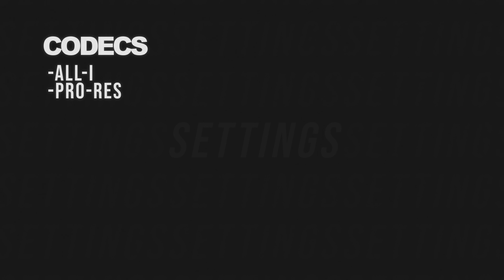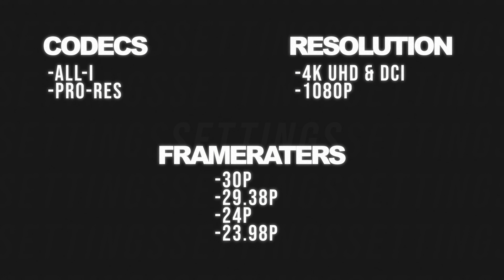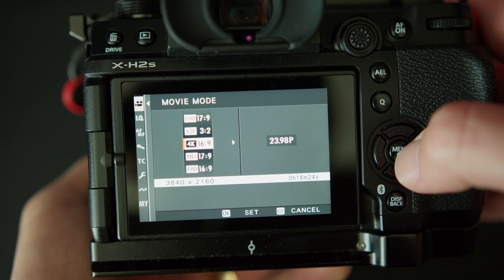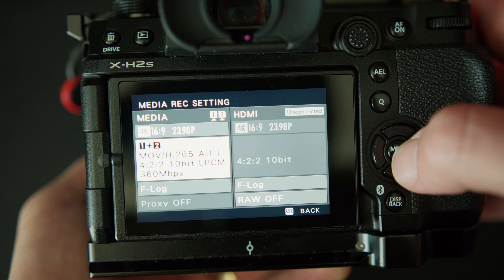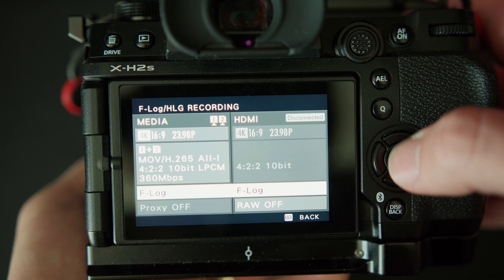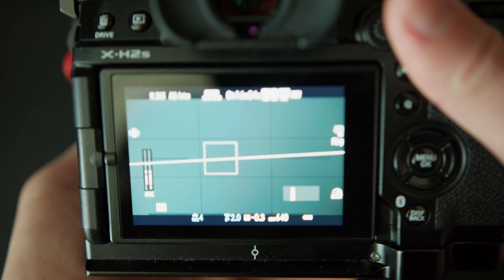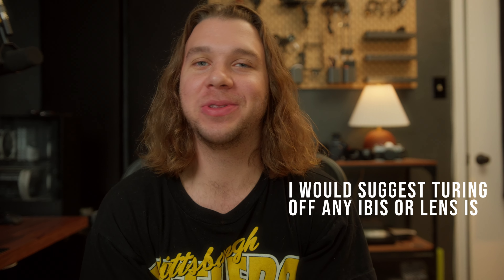How to set Fujifilm Cameras SS below 1/24 in video (and why you would want to do this)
00:00 Intro
00:20 Overview
01:00 Set-up
02:56 Why you should
03:48 Silly Skit
04:48 My #1 reason

My Gear for weddings:
Fujifilm XH2S
Fujifilm XT4
DJI RS3 Pro
Fringer EF-FX PRO II
Viltrox EF-FX2 Auto Focus 0.71x Reducer
Sigma 18-35mm F1.8 Art
Tamron SP 24-70mm F/2.8
Tamron SP 70-200mm F/2.8

Fuji XH2S cameras handheld and on gimbal
Contax Zeiss 50mm 1.4
Contax Zeiss 85mm 1.4
Tamron 24-70mm 2.8 + Metabones Speedbooster
Tamron 70-200mm 2.8 + Metabones Speedbooster
Sigma 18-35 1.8 + Fringer Pro II